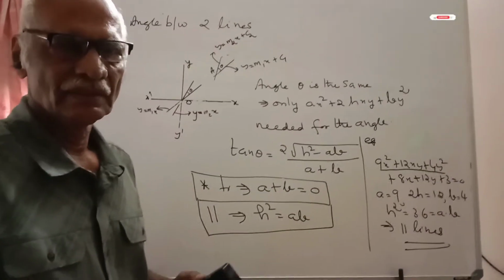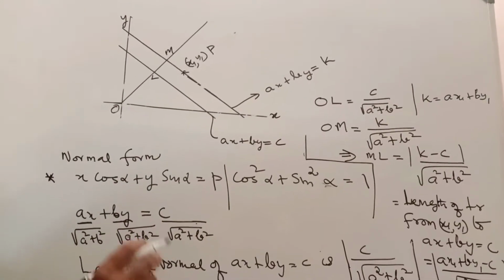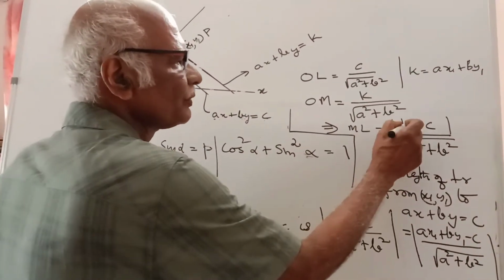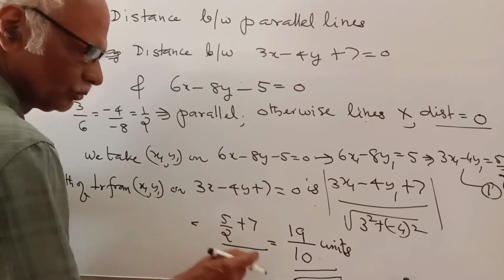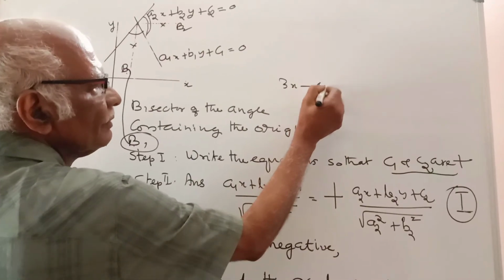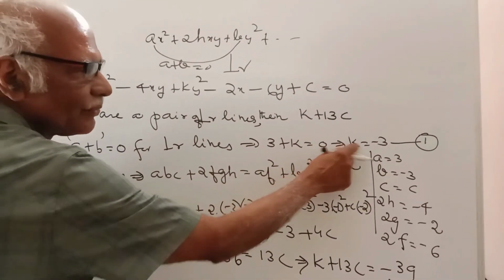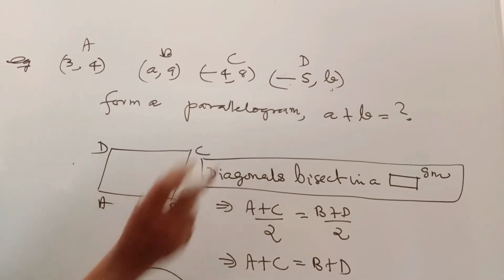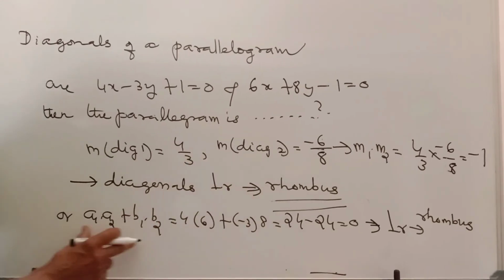More on pairs of straight lines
Hai all of you, here we will  explore more of straight line results, best wishes& Good Luck.